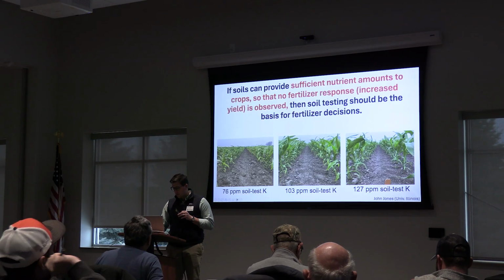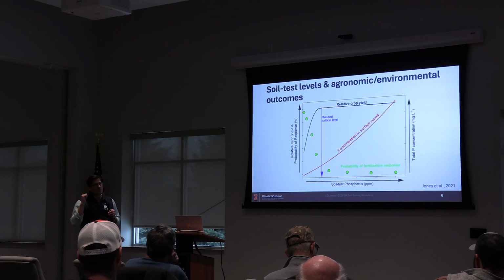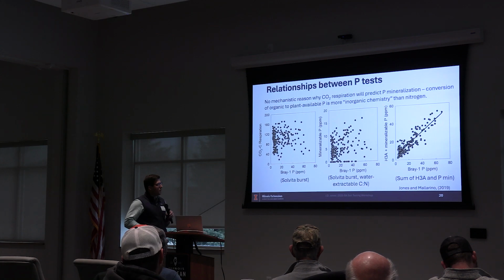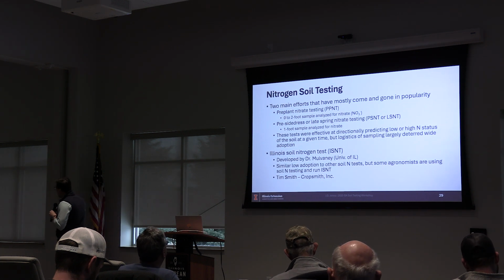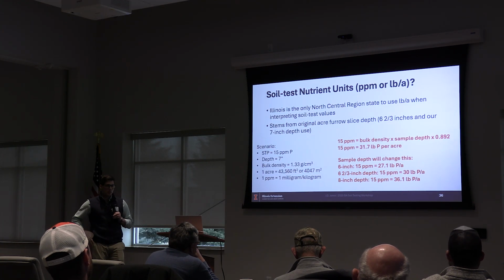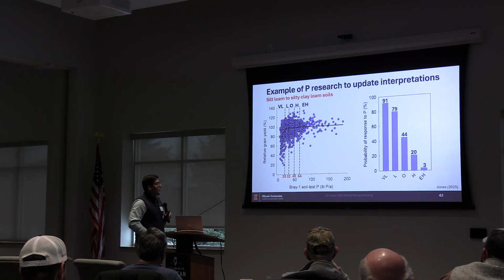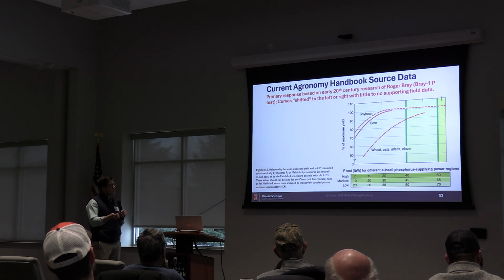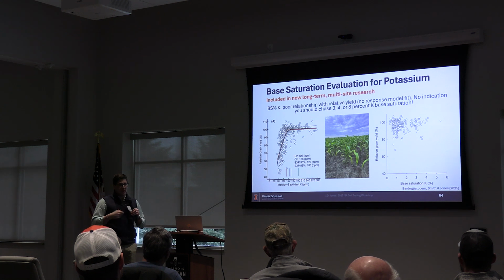Decoding Soil Test Interpretations to Guide Soil and Fertilizer Nutrient Use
Presented by Dr. John Jones, Assistant Professor of Agronomy and Soil Fertility Extension Specialist, University of Illinois, at the Illinois Soybean Association on December 11, 2025.